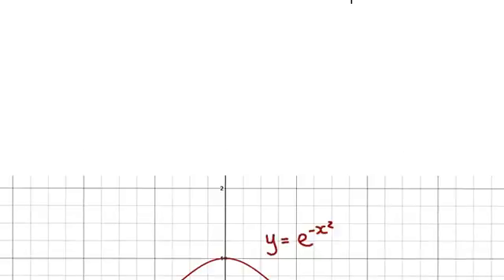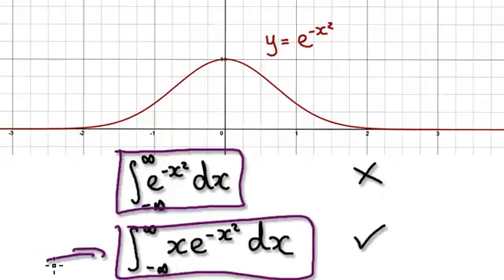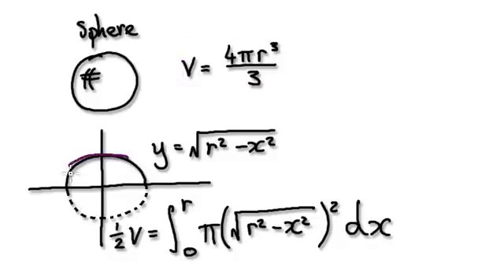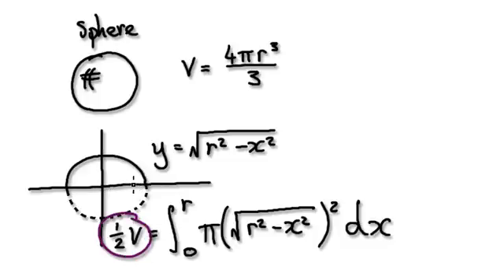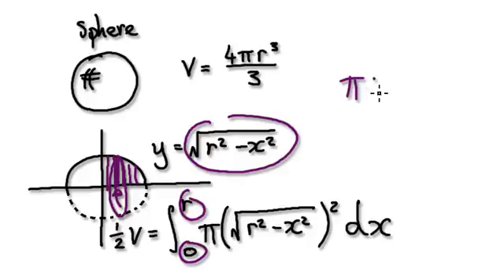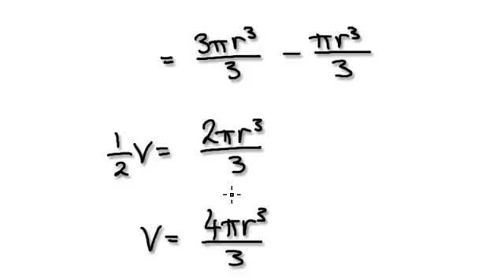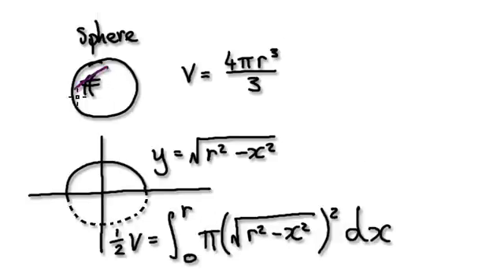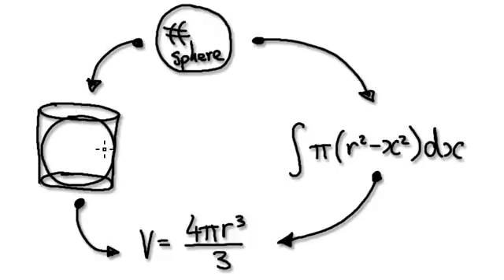Video 1800 - Area under e^(-x^2) - Part 3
Integral y=e^(-x^2)